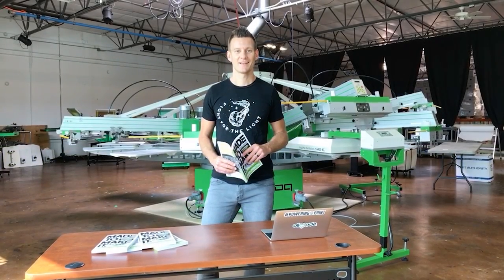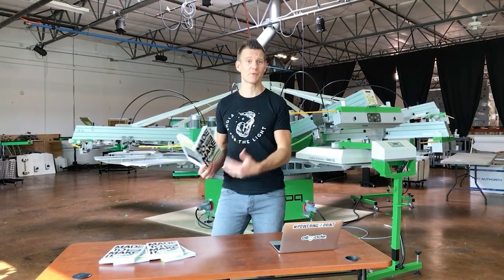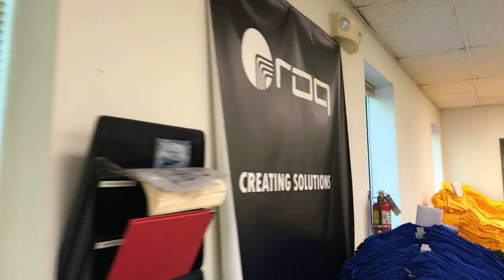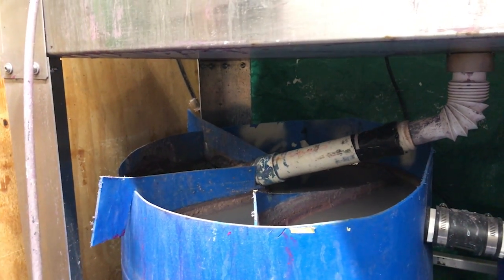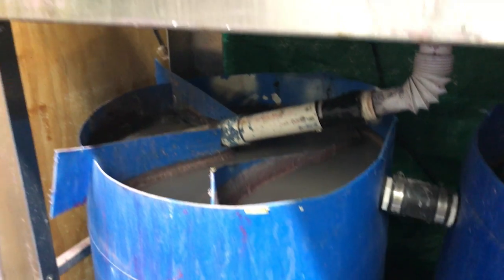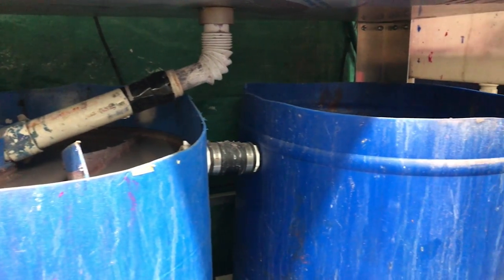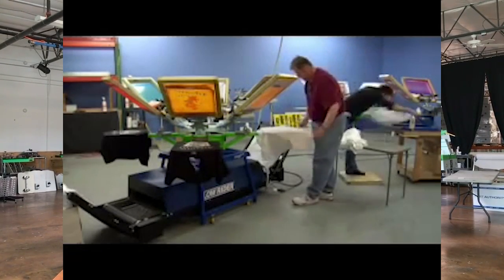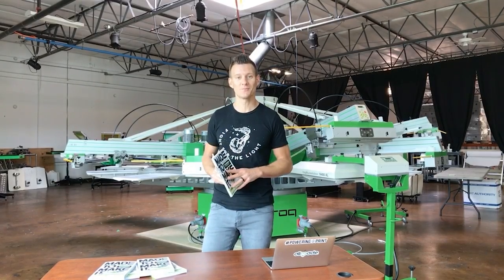Made To Make It Vlog Ep. 5: Environmentally Friendly Screen Printing Practices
In this Episode we reveal the new Made To Make It Book (coming soon as well as visit Blue Moon in Ohio to talk about screen printing chemicals and the environment and look at some of the things Pierre and team are doing in their shop to address some of those issues.

RIP Marvin Guillot, Marvin worked at Ryonet and helped us and a lot of our customers learn about screen printing. He gave us the Pocket Pro platen and Ryonet's registration template and he left us a few years ago as a result of liver failure due to the chemicals and solvents that he was exposed to over his 40 years in screen printing. Here is a photo from his last installation with Sasan at One In a Million.